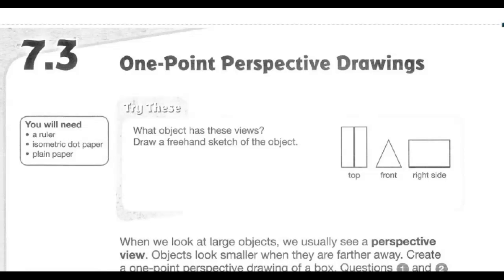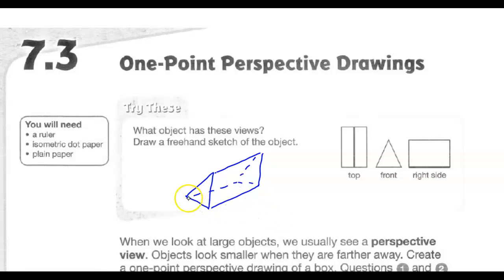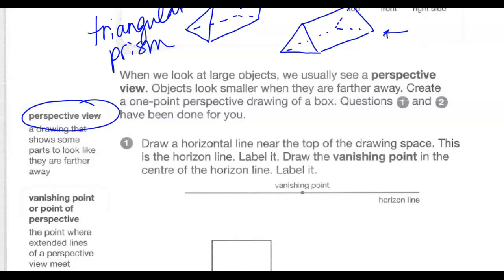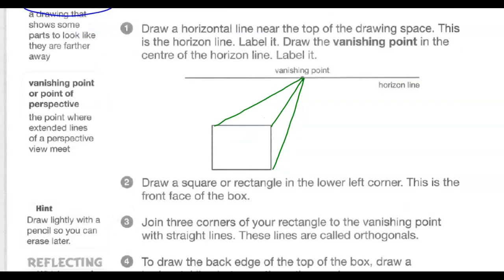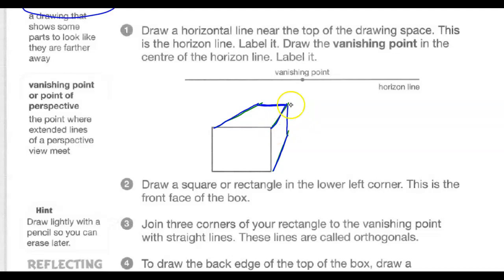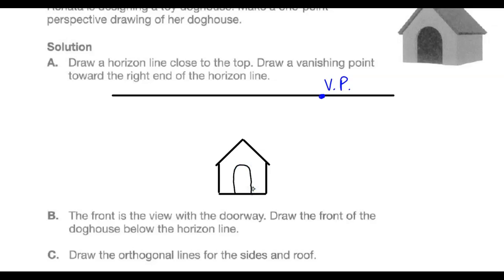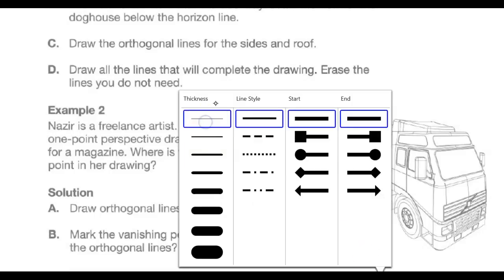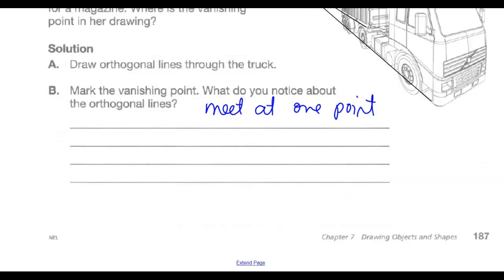AP&W Ch. 7.4 One-Point drawings